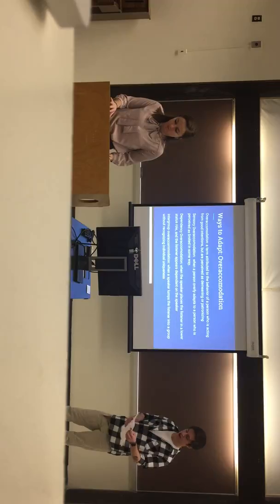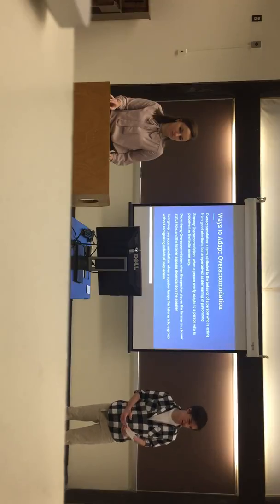COM 301 - Communication Accomodation Theory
Sorry about the orientation - not sure how to fix it. If anyone knows, feel free to re-upload.